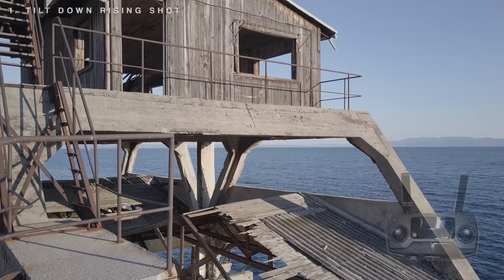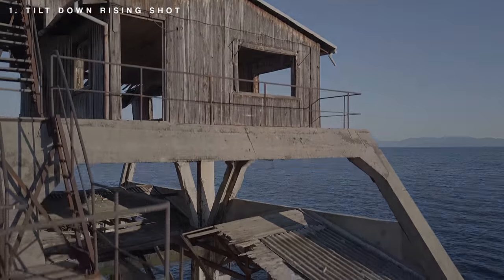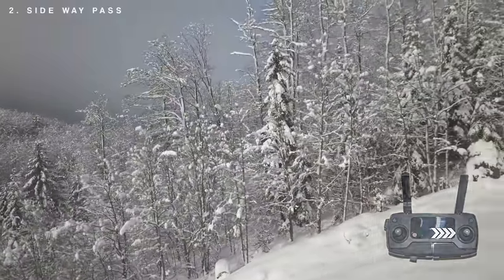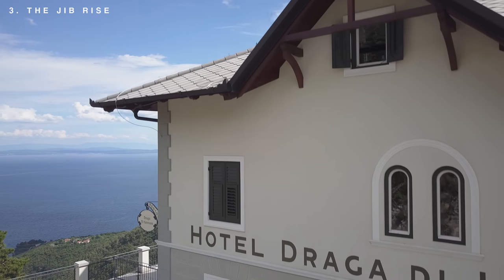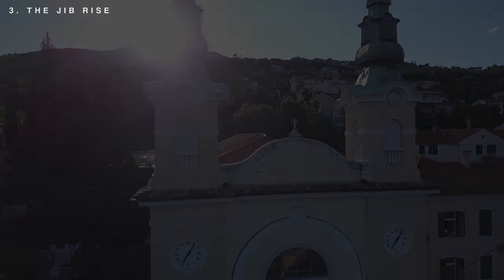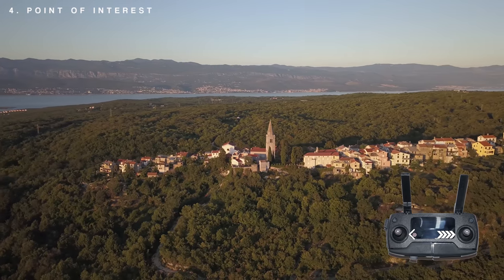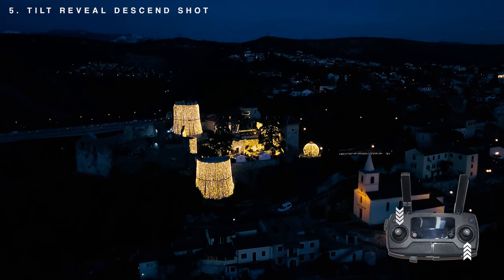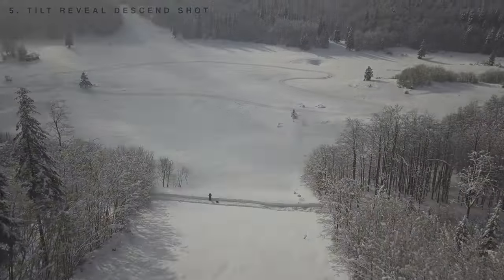TOP 5 Easy Drone Shots TUTORIAL | HOW TO film awesome AERIAL shots?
►DJI STORE
(Get 2 months for free via this link)
►E-COMMERCE FOR CREATORS
►EARN more with GENIUSLINK

In this tutorial i will show you 5 EASY drone shots to level up your filmmaking skills.
Start CRUSHING your DRONE shots every time you go up in the air. You can do it with almost any drone that can tilt the camera up and down. Int this video i am using the DJI MAVIC PRO.

TILT DOWN RAISING SHOT: 0:40
THE SIDE PASS: 1:11
THE JIB RAISE: 1:43
POINT OF INTEREST: 2:05
TILT REVEAL DESCEND SHOT: 2:36

►REWIND 2017 - ONE YEAR WITH MY DJI MAVIC PRO

►TOP 5 CINEMATIC DRONE SHOT TUTORIAL

MY COMPLETE FILMMAKING GEAR

BEST EDITING MICE

Make your DRONE FOOTAGE more CINEMATIC!!